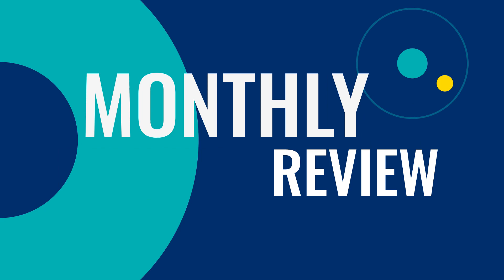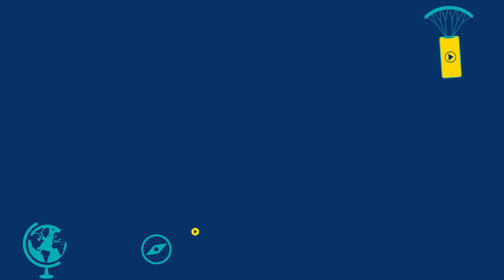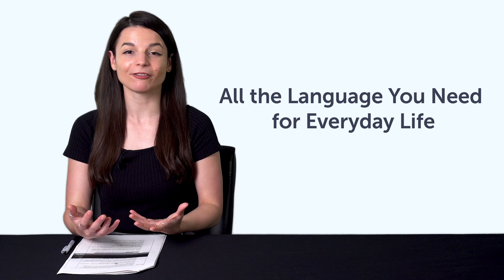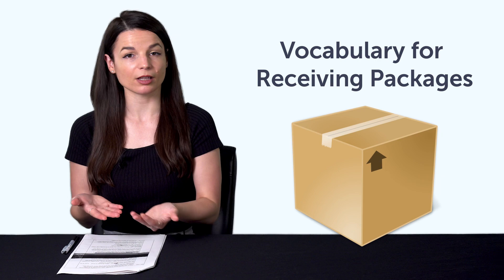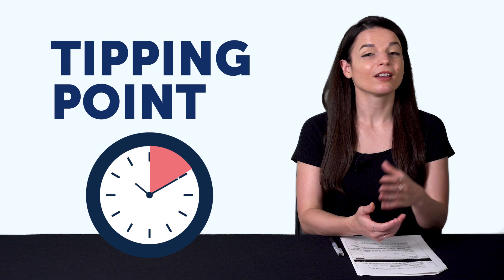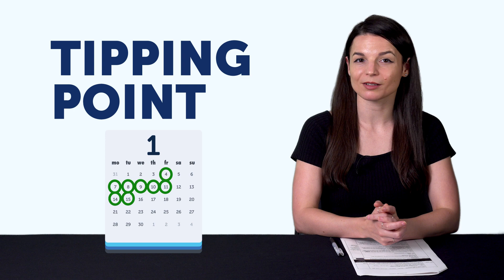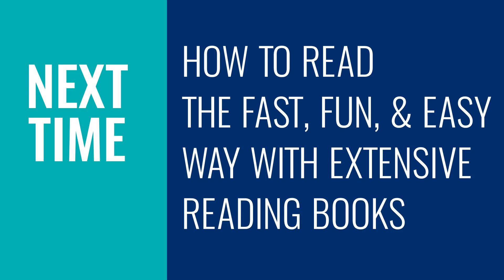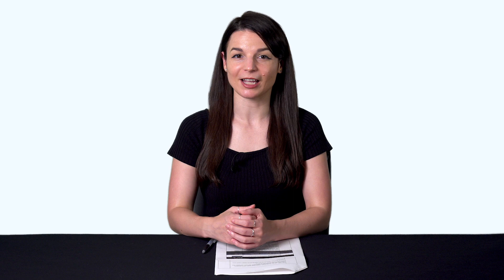The secret to successful language learning: Tipping points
← Here is your fast track to fluency, get you FREE gifts now.

This is your Russian Monthly Review, in this video you will learn the secret of successful language learning, tipping points ! Also you will discover what are the resources you can get for free on RussianPod101.com this month!
Whether you are an absolute beginner or an advanced learner, this video is made for you as we give you the best learning tips and strategies. This is THE place to start if you want to start or improve your Russian learning strategy.